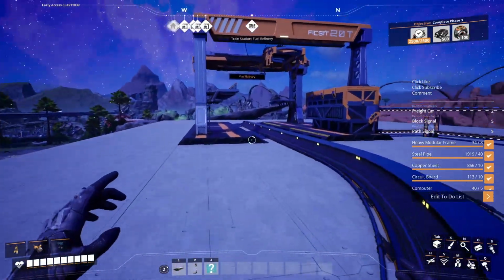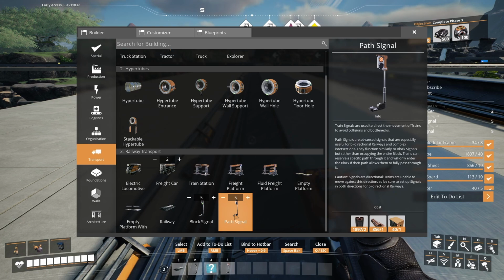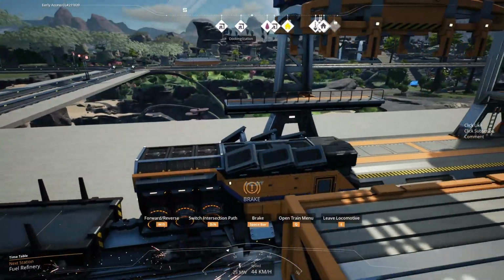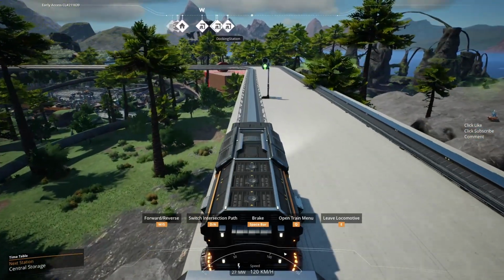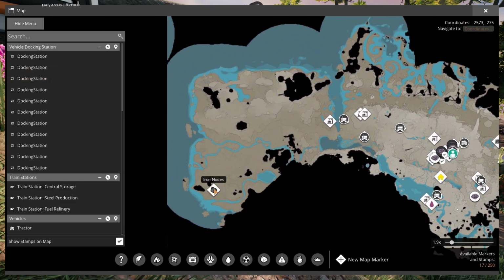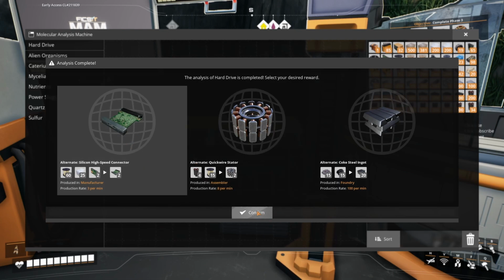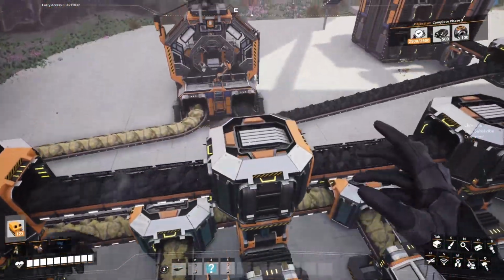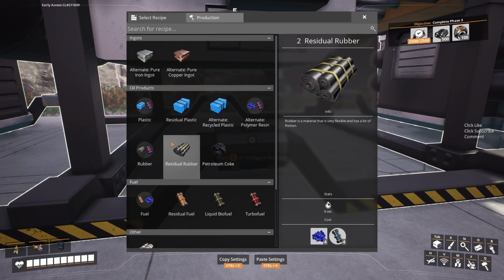Satisfactory Update 7 - S1E67 - A Sense of Direction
We finish our fuel refinery train station so that it can load items, and then go about testing the signalling and learn about train sectors.